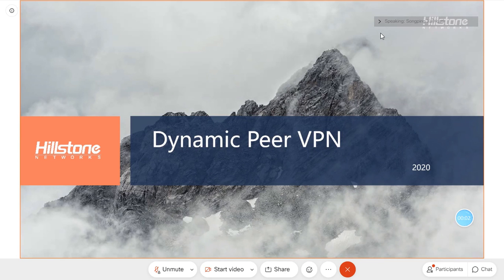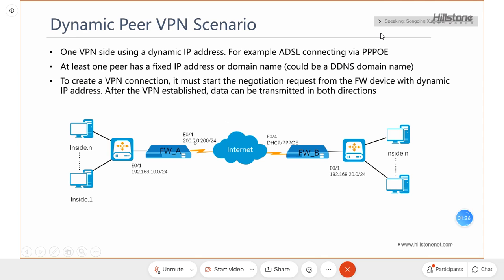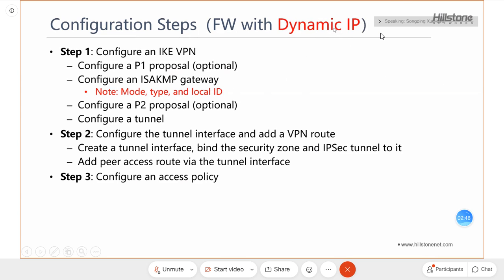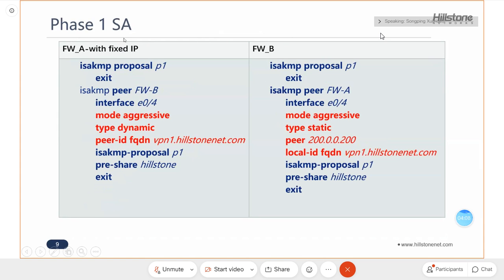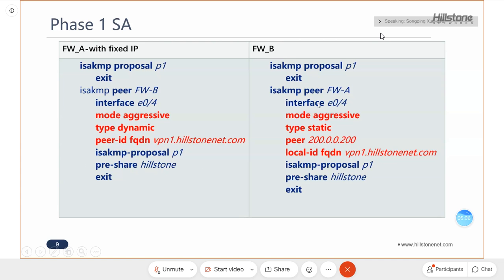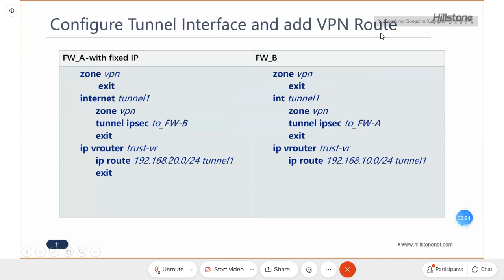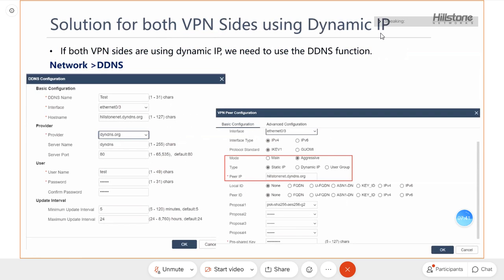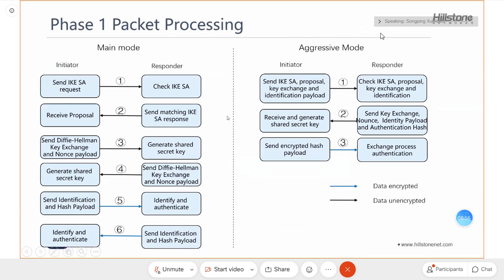8 Dynamic Peer VPN